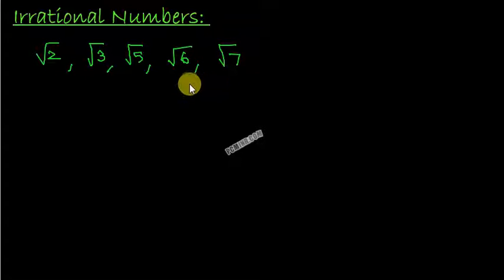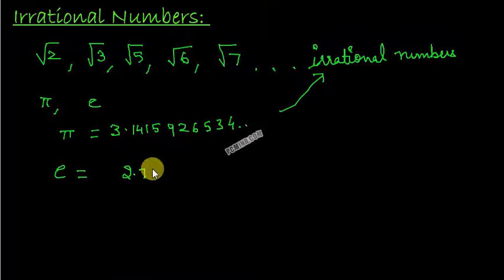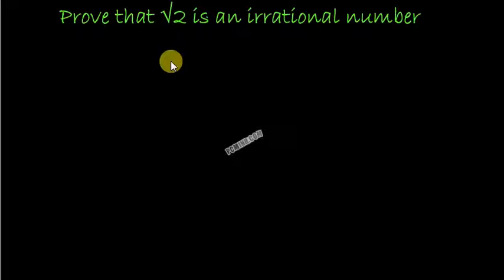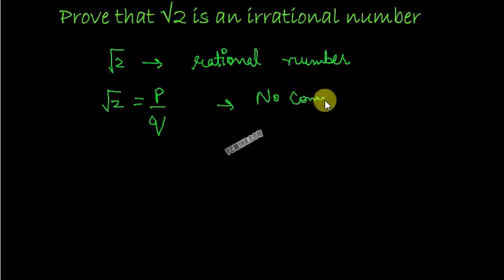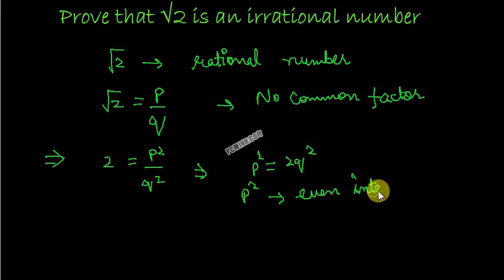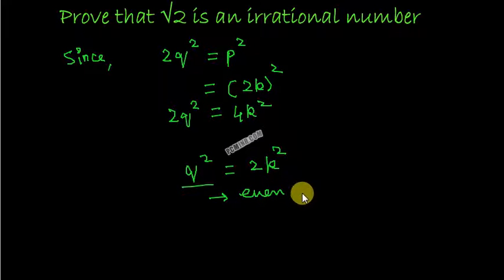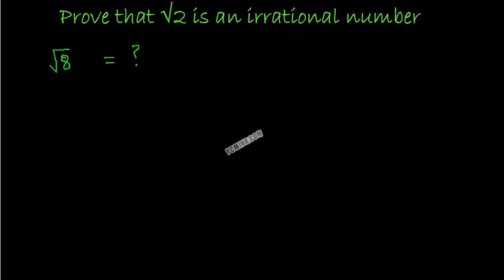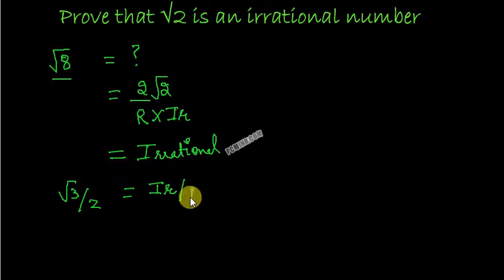Irrational numbers (Grade9, Grade10, Maths, CBSE, ICSE, IGCSE) Video M9.3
In this video you will understand the difference between rational and irrational numbers. you will learn to identify rational and irrational numbers. There is a solution to the question: Prove that square root 2 is an irrational number.
If you have any queries please comment. We shall soon post a video comment.